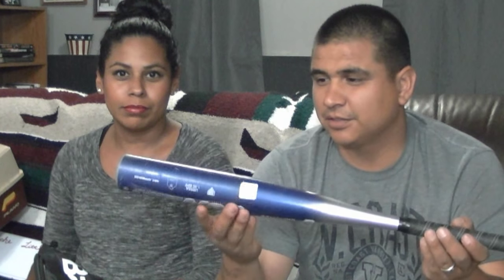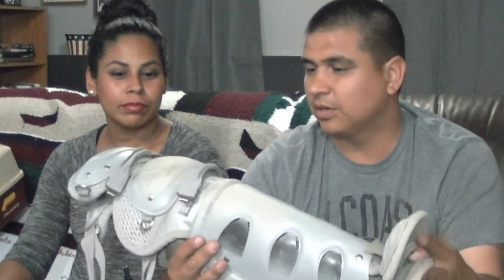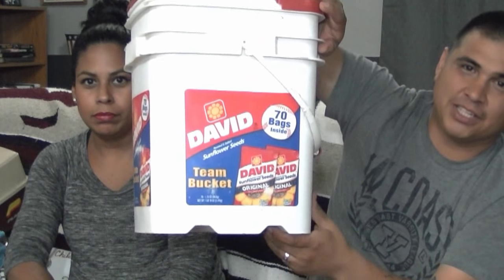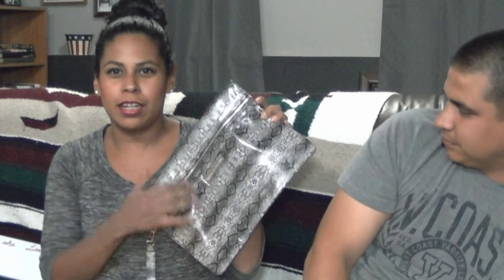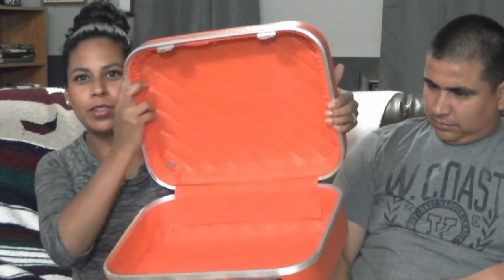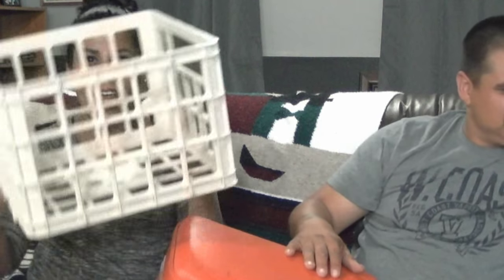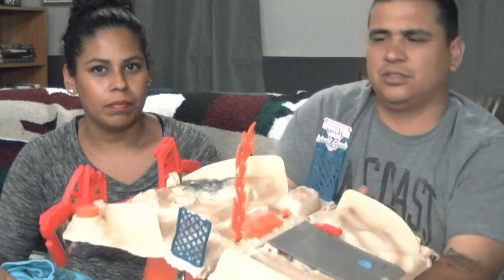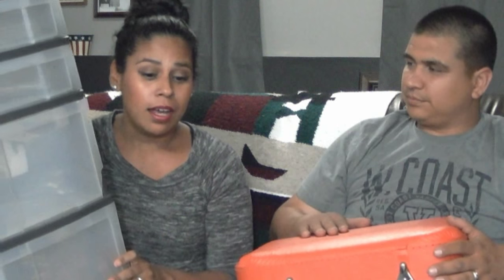THRIFT HAUL| Goodwill Outlet| 100lbs for $100.00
Goodwill Outlet is part of Goodwill Industries, at these stores, you shop by the POUND. If you come across one of these stores, try it out at least once!!

After 50lbs , each pound is only 99 Cents!

Christopher and I married July 21st, 2008 and it has been quite the adventure!
My husband is in the U.S. Army and I am currently a Stay at Home Mother.
We have lived in Colorado (Fort Carson), overseas in Belgium (SHAPE NATO), and we are now stationed in Washington (Joint Base Lewis McChord).
We have three beautiful children!! Kayla, Alessandro & Andreas!
GOOGLE+
CHRIS’ CHANNEL:
CHRIS’ INSTAGRAM: djthrillbeatz

**Please feel free to request videos, leave questions or comments!!